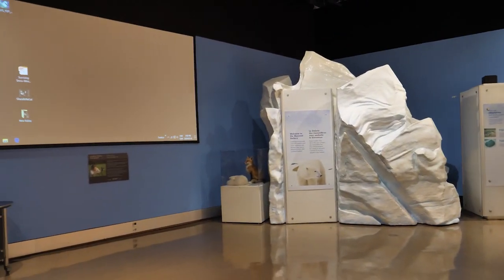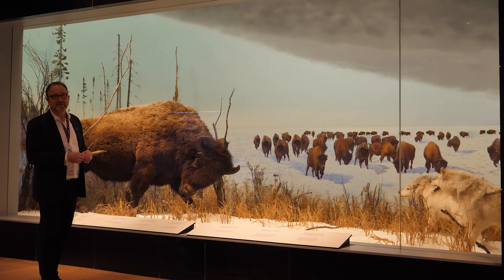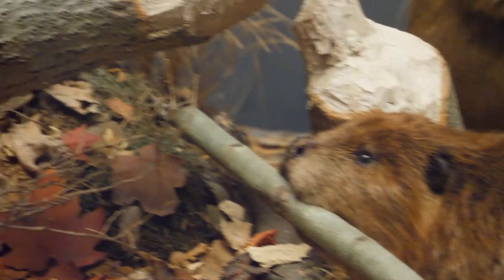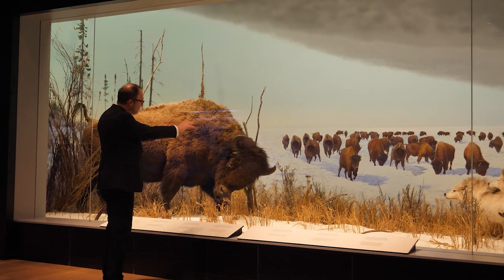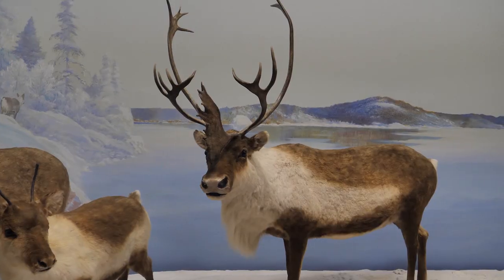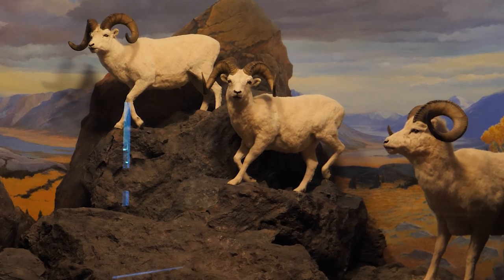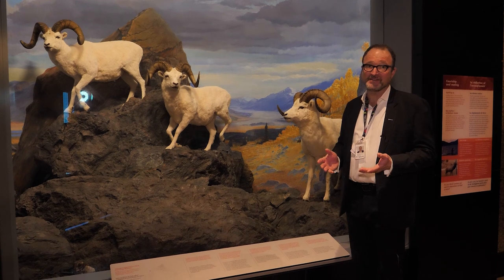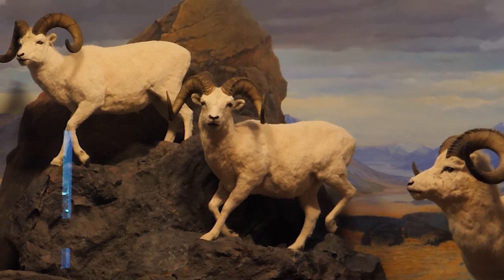See Canada’s iconic wildlife in this special virtual tour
Get “up close” to Canada’s iconic wildlife in this guided, virtual tour of the Museum’s Mammal Gallery.

See the beautiful, historic dioramas, many of which were painted by renowned Canadian wildlife artist, Clarence Tillenius.